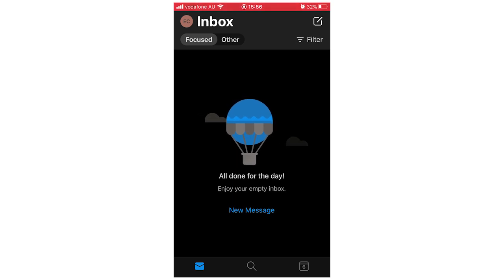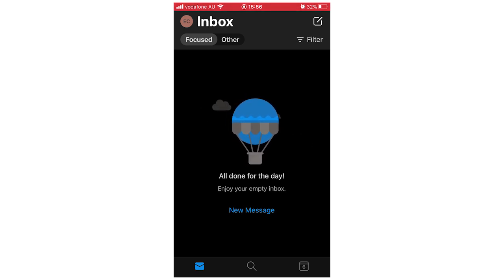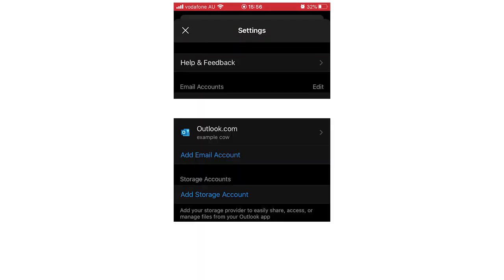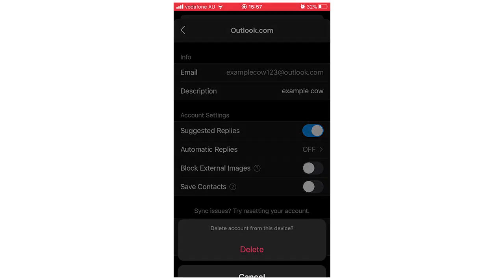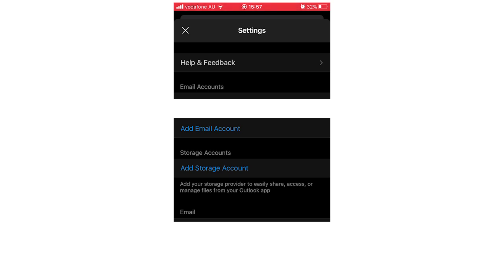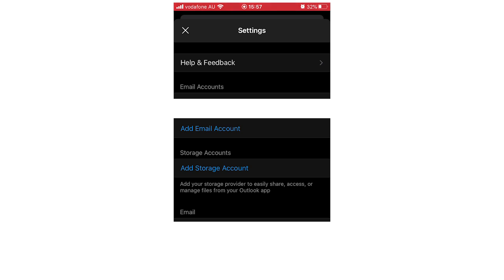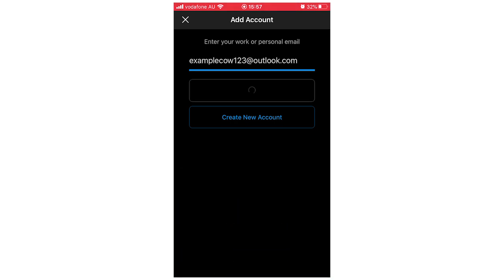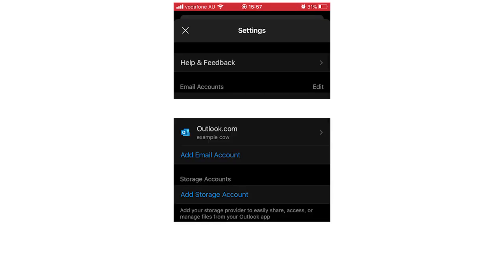How to Sign Out Outlook App on Android and iOS Devices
How to Sign Out Outlook App on Android and iOS Devices. Step by step instructions of how to log out from outlook on your phone for Android and iOS operating systems with the outlook app account new update in 2020. You can do this on Samsung Mobile, Apple iPhone, Nokia Mobiles, LG Phones, Huawei Mobile's, ZTE Phone's, Google Devices, Sony Device's & the TCL Device + PC Computer. This tutorial guide commentary voice over is done by a native English language speaker.